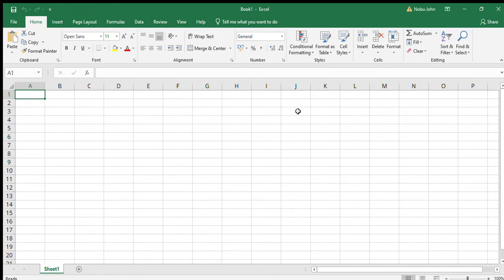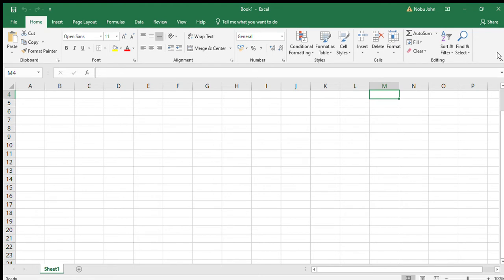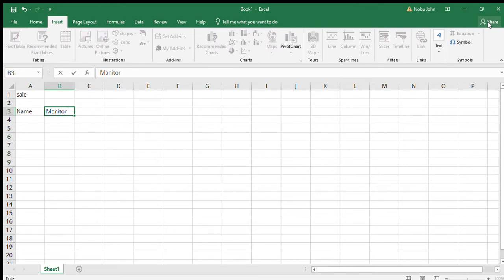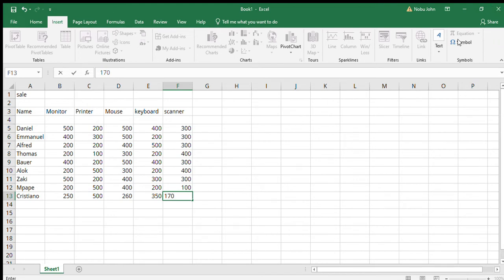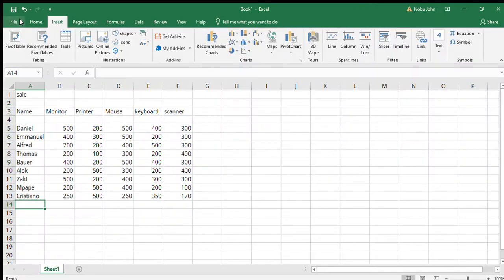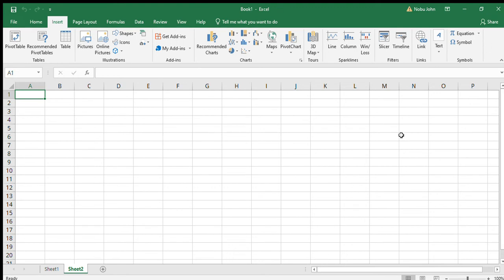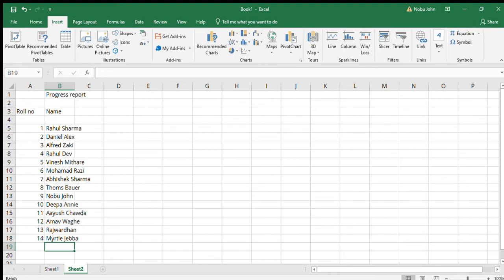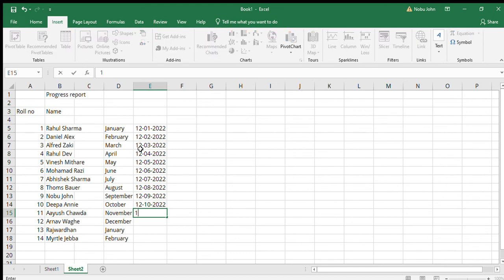Excel Practise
In this vieo i will teach u how to use excel